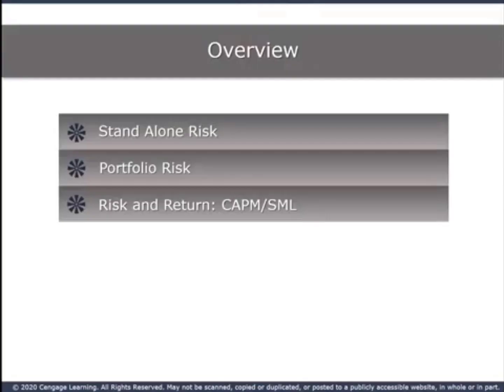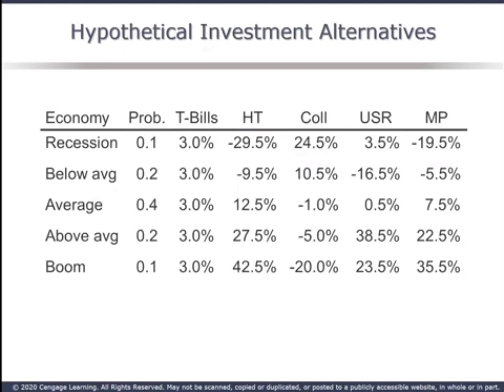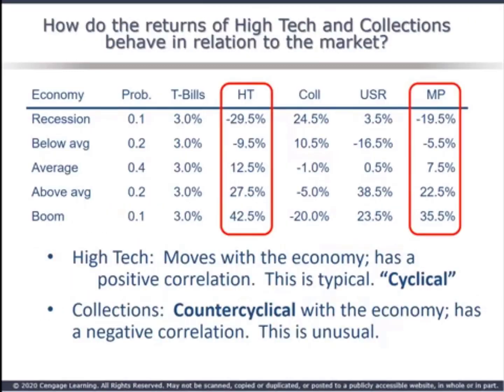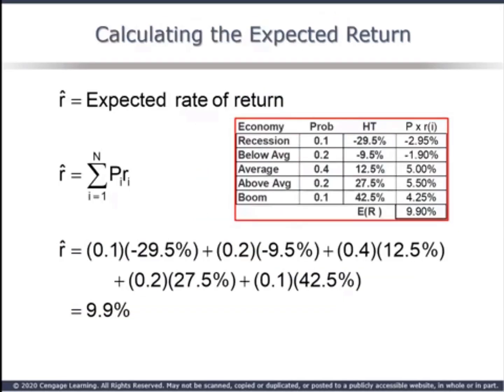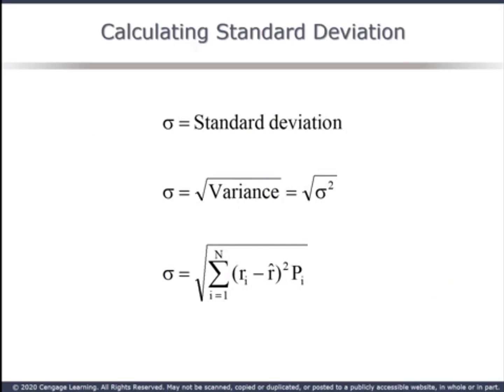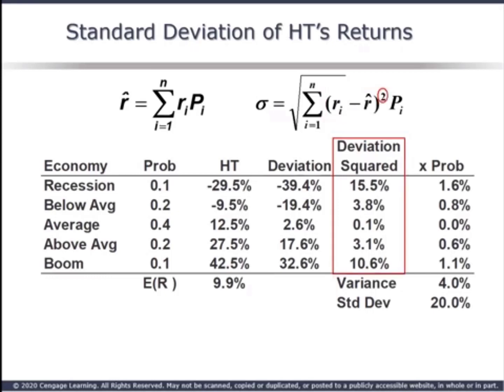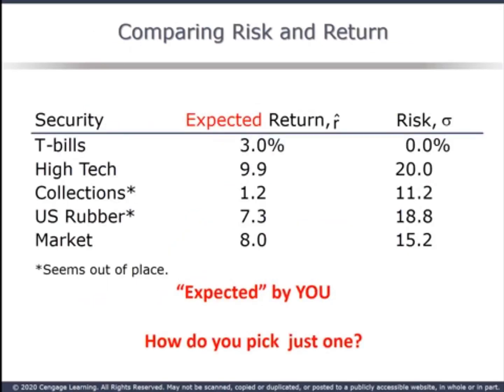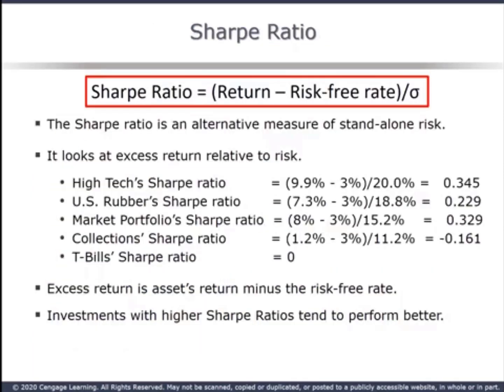FIN331 CH08 A 07272020